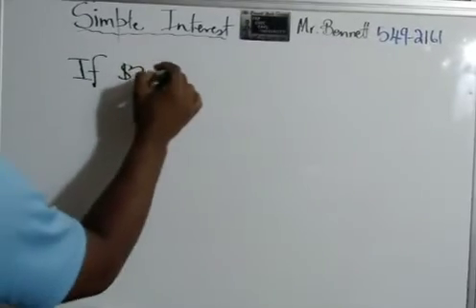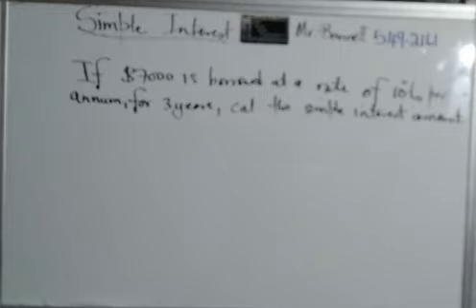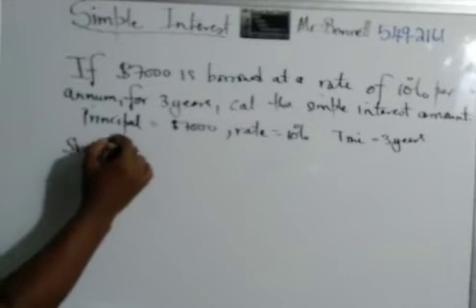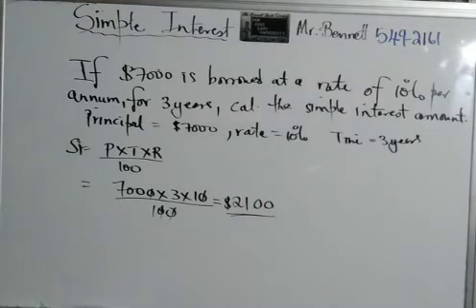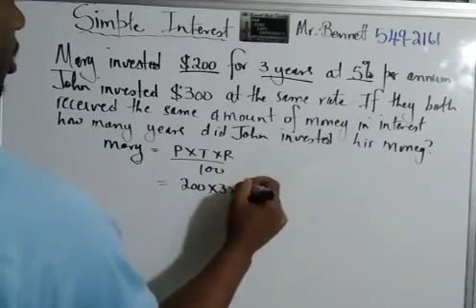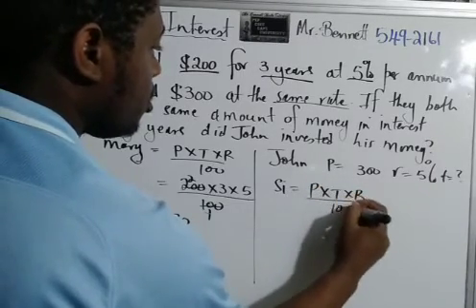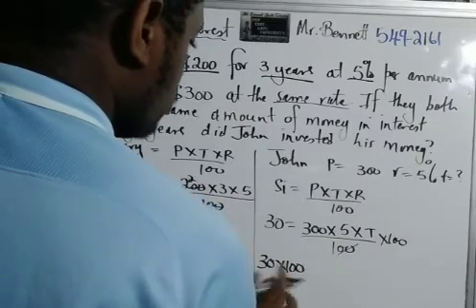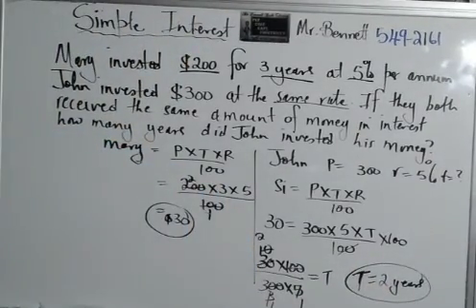Simple Interest PEP CSEC City and Guilds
principal interest simple rate time pep maths#lenox#bennett#cxc#pastpaper questions#solution